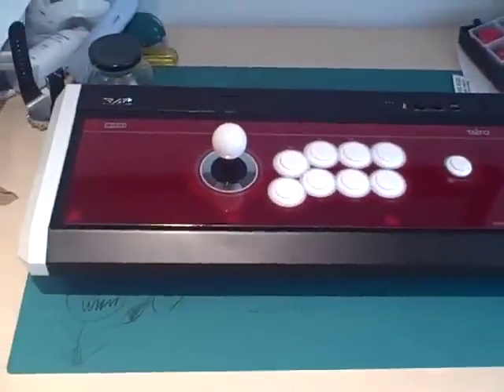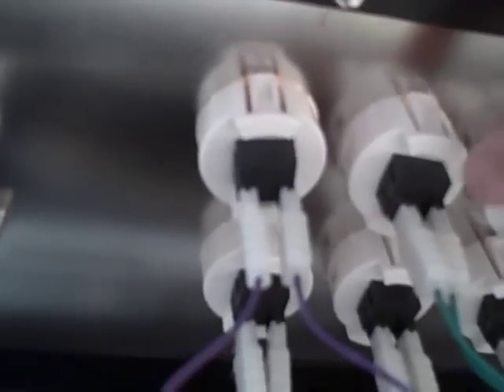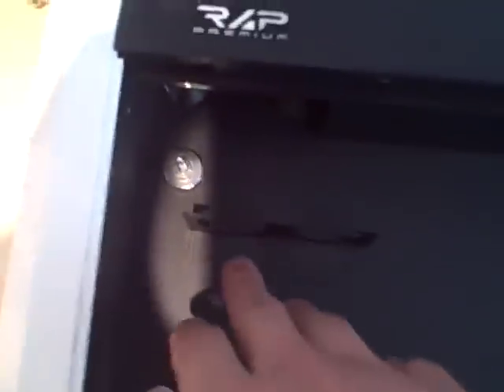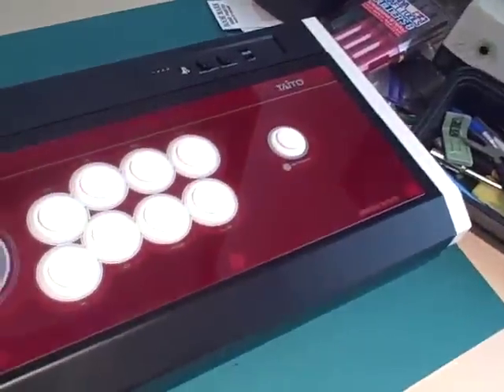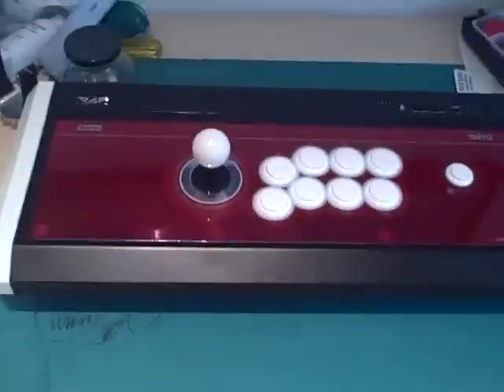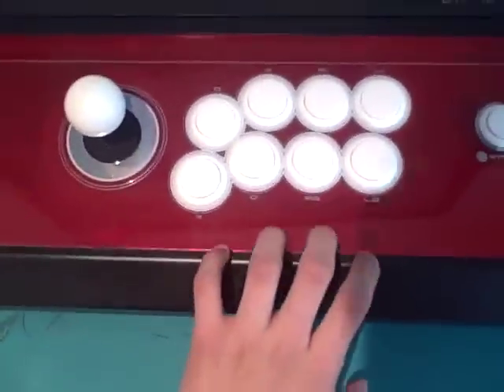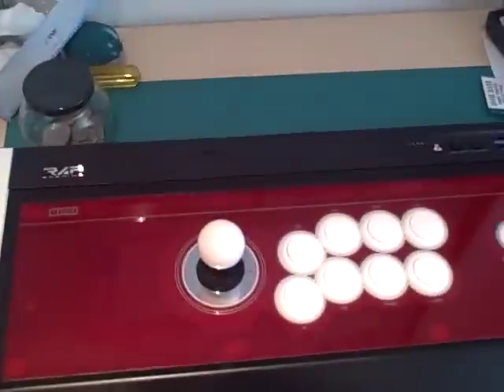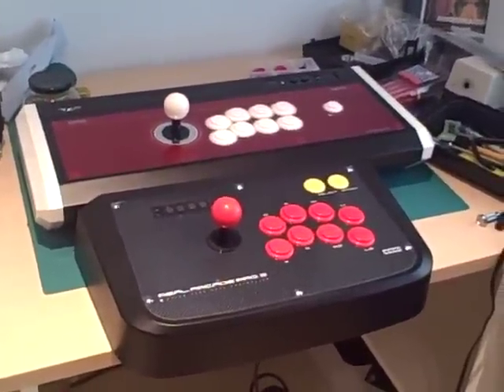Hori Real Arcade Pro. 3 Ex Premium Viewlix Edition PS3/ EX - Xbox 360 Pt. 2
Buttons: OBSF-30
Stick JLF-TP-8YT-SK
The one in this vid is the PS3 version

Places to Purchase: Playasia, akihabarashop.jp, Hori Store and ebay (not recommended)